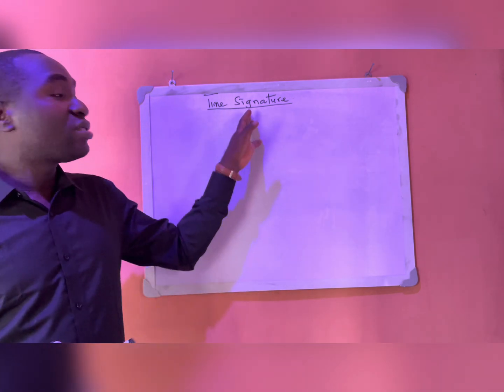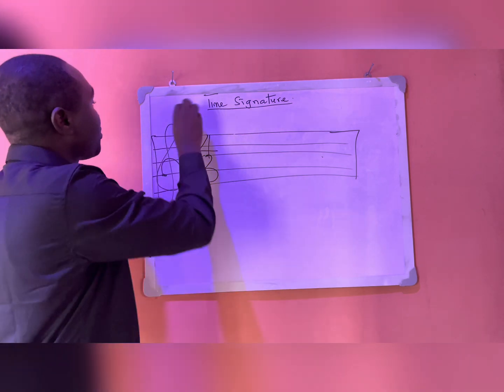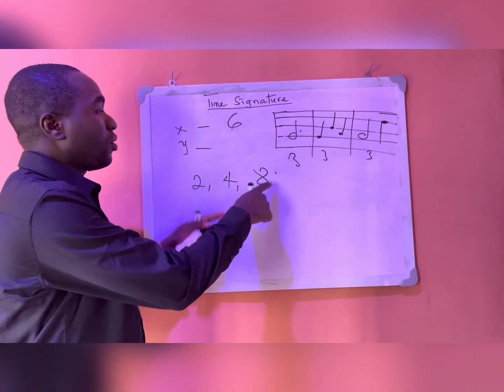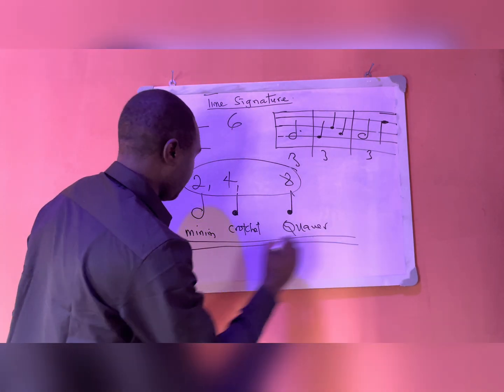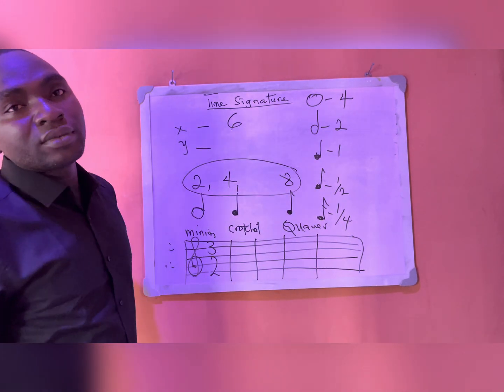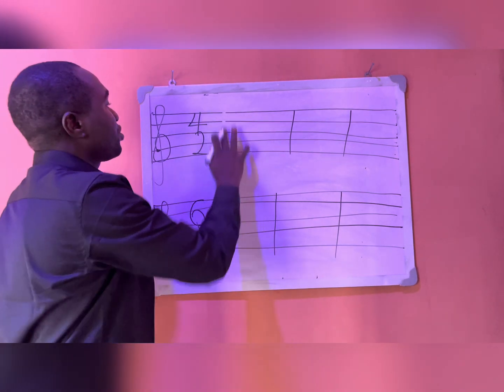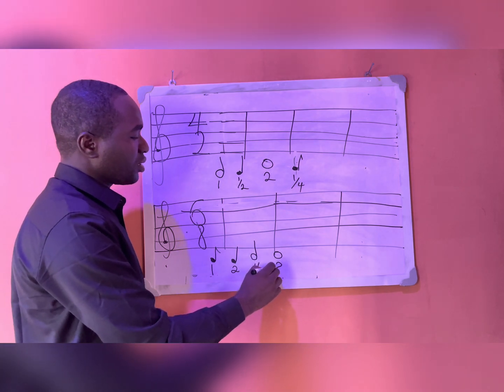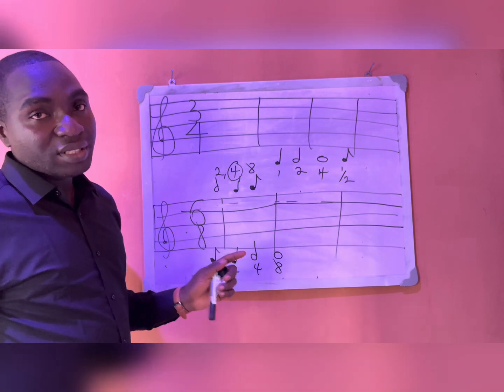Time Signature (Music Theory)